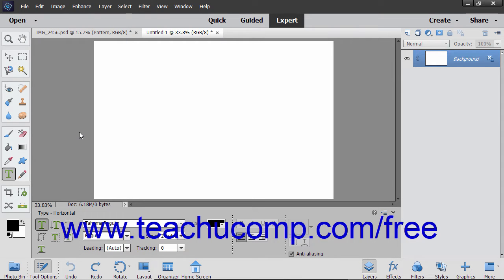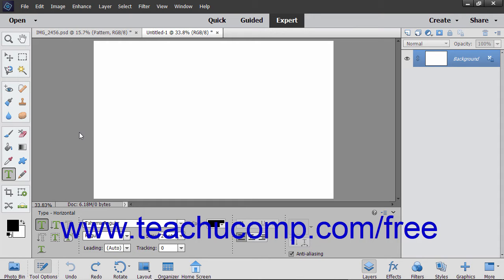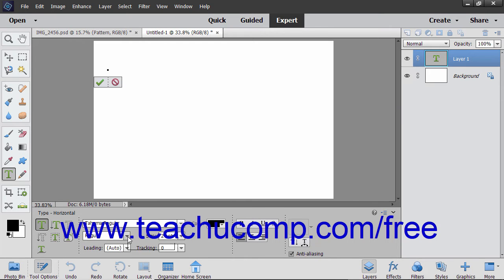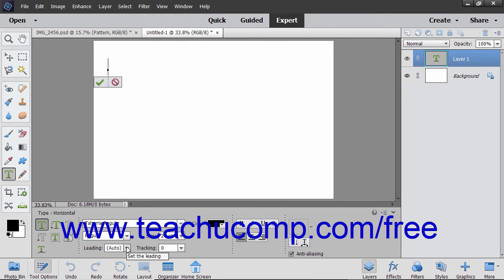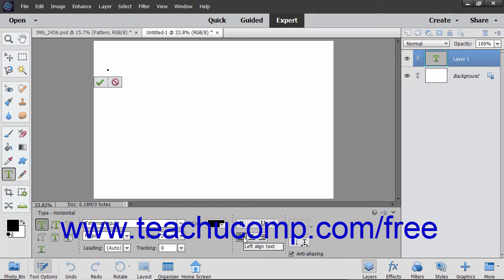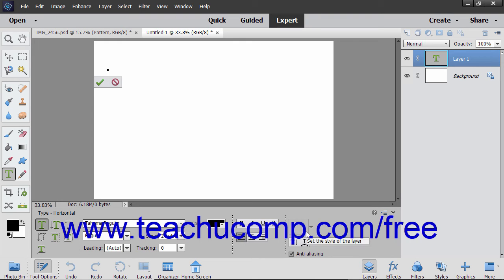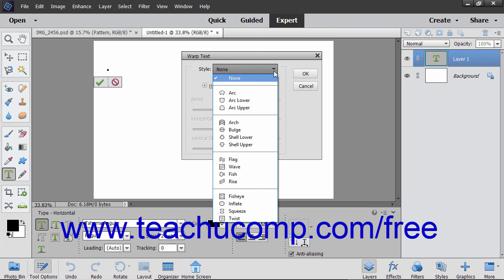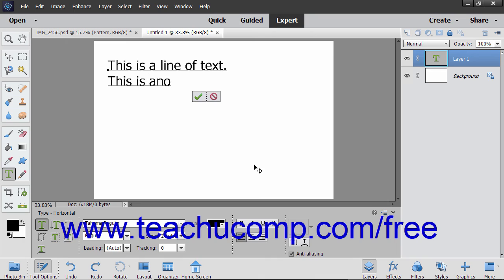Photoshop Elements 2019 Tutorial Creating Point Text Adobe Training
Learn about Creating Point in Adobe Photoshop Elements A clip from Mastering Photoshop Elements Made Easy v. 2019. - the most comprehensive Photoshop Elements tutorial available. Visit us today!